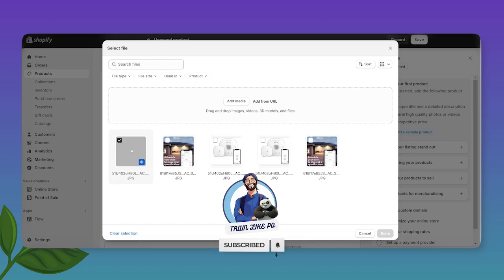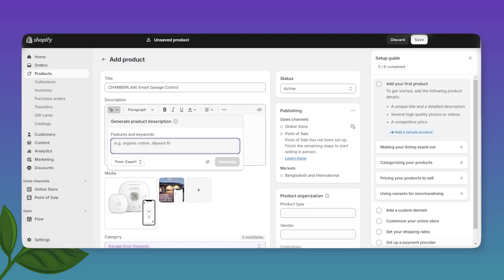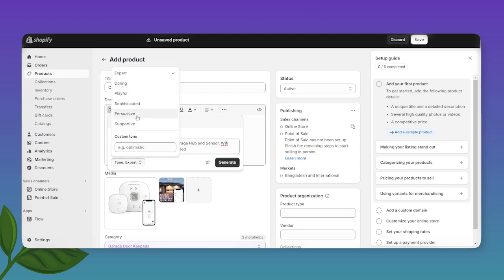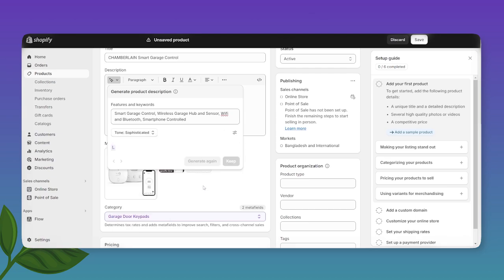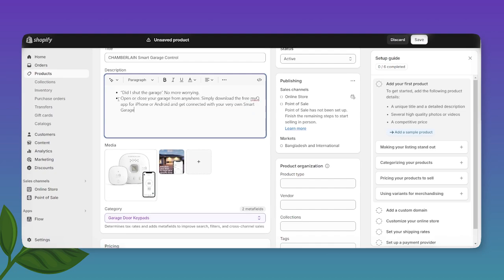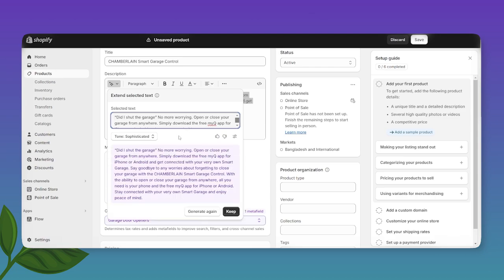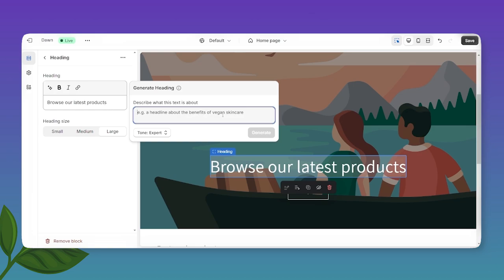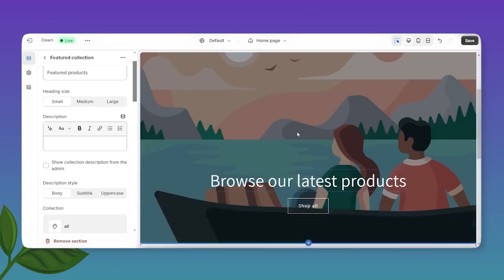Shopify Magic AI: Increase Sales and Save Time 🚀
✨ Learn how to supercharge your Shopify store with the power of AI!

✅ This tutorial dives deep into Shopify Magic, showing you step-by-step how to generate captivating product descriptions, persuasive marketing copy, and more. Discover time-saving tips and tricks to boost sales and elevate your e-commerce game. Watch now and unlock the full potential of your Shopify store!